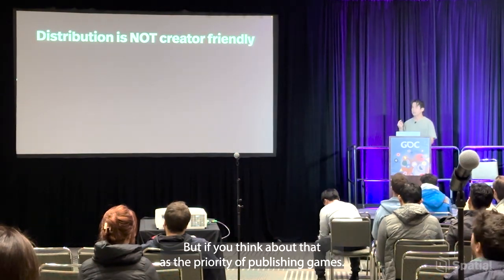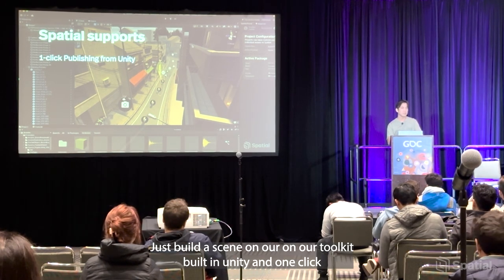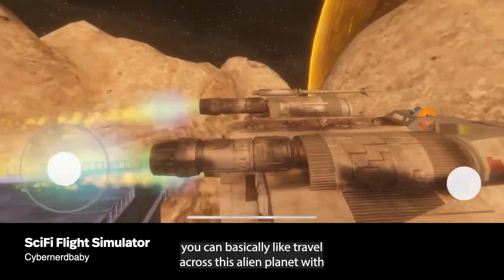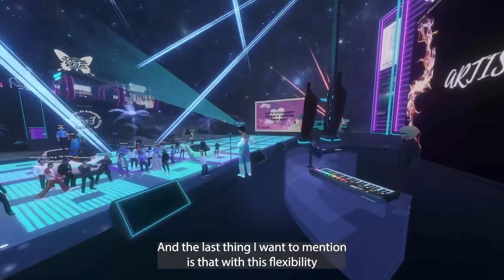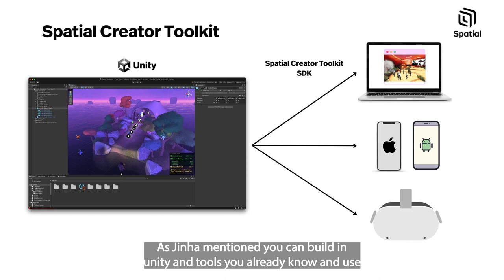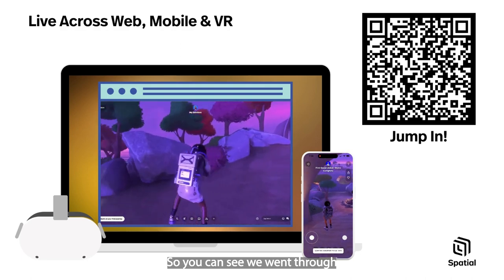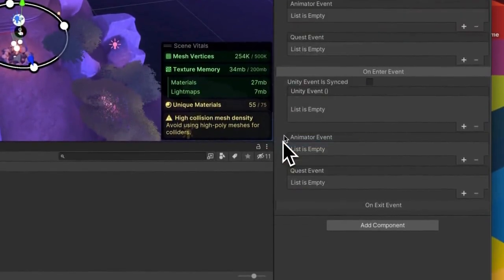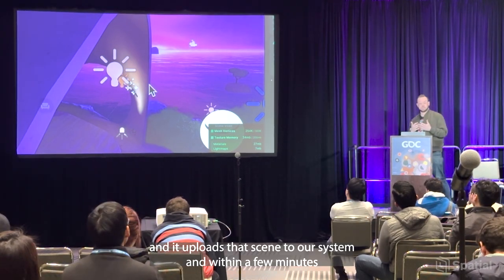GDC 2023: Zero Infrastructure Gaming - Publish On Web/Mobile/VR Instantly with Spatial.io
Join Spatial co-founder and Chief Product Officer, Jinha Lee, and Head of Community, Jake Steinerman, for an engaging and informative session at GDC that explores the future of game development and distribution with Spatial.io. This talk will reveal how Spatial is transforming the industry by offering a seamless platform for developers to create and share their games and interactive experiences across web, mobile, and VR platforms instantly.

Spatial is a leading Web3 social platform connecting creatives from all over the world. Create a space to connect with friends, attend or host an event, experience arts & culture, and so much more.